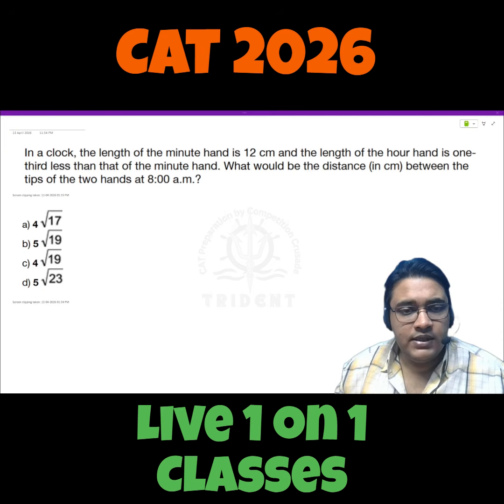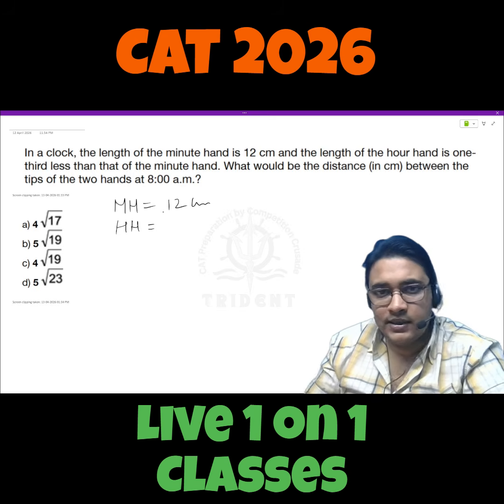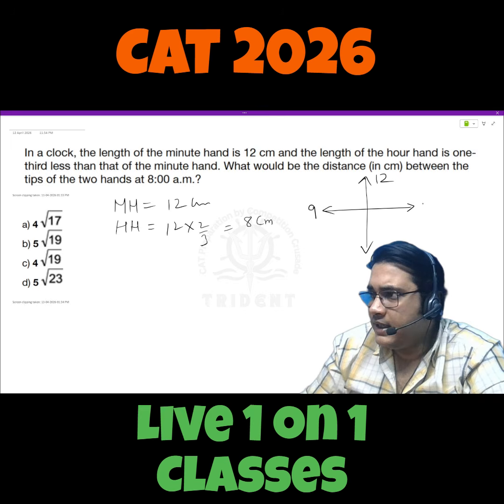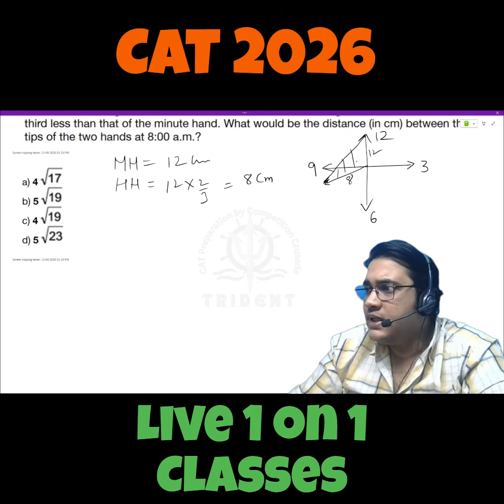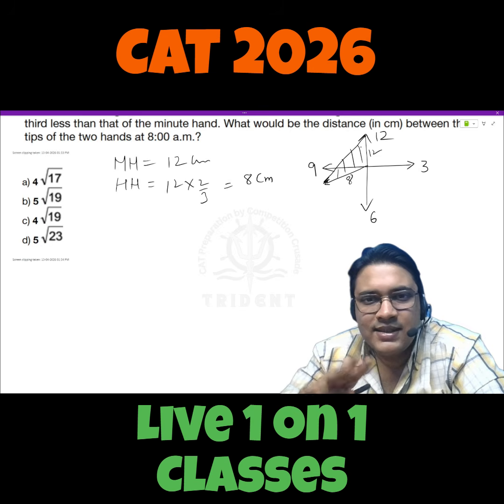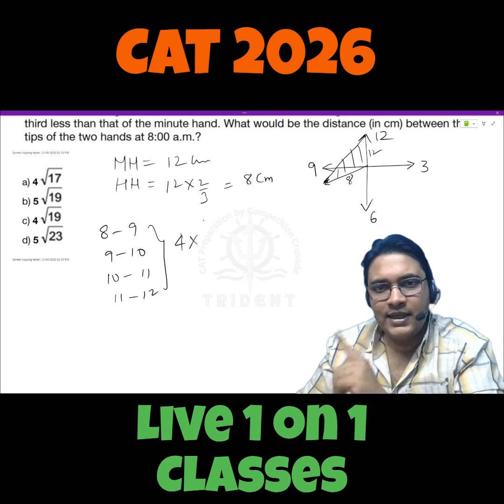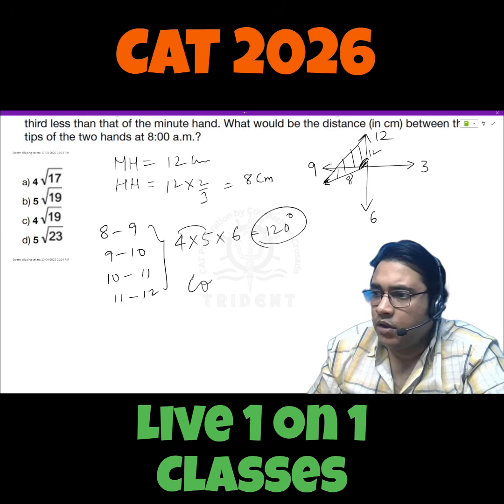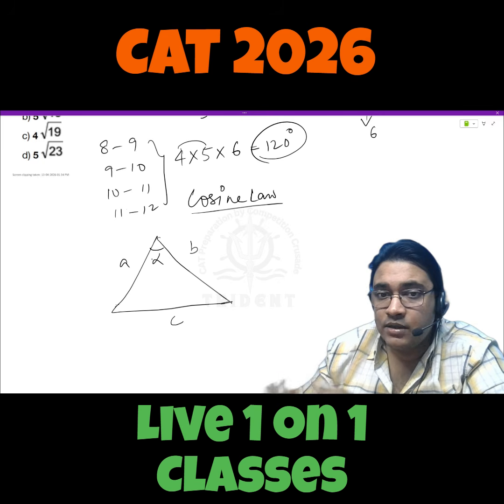YT1 catmocktests catquantseries dailycattargets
🚨 Limited Seats! Personalized Coaching for CAT | GMAT | OMETs – Join Trident Today!

🎯 Classes by CAT 99th Percentiler (Ex-TIME Faculty | 9+ Yrs Exp)
🔥 Daily Targets | 1:1 Doubt Support | Result-Driven Prep